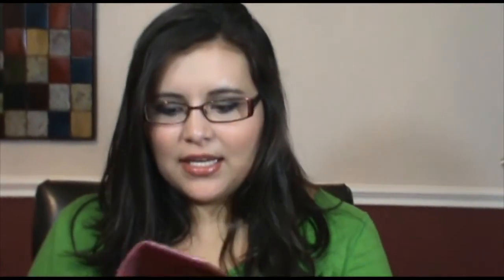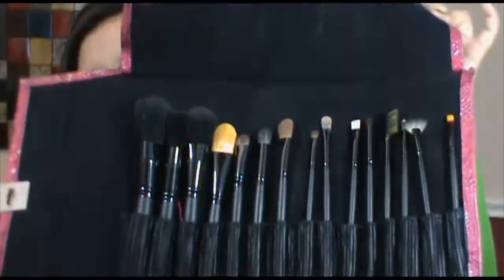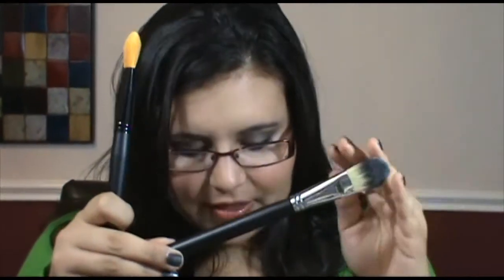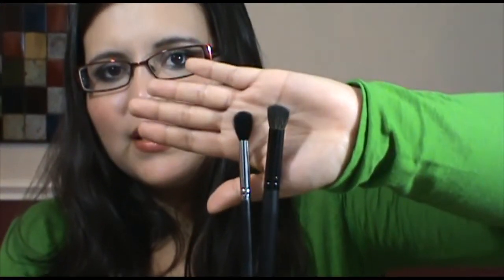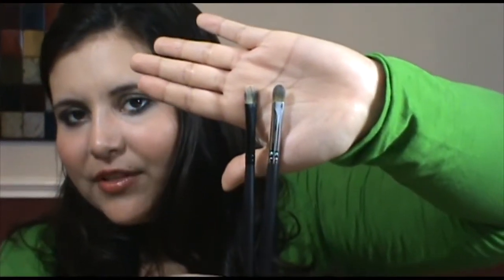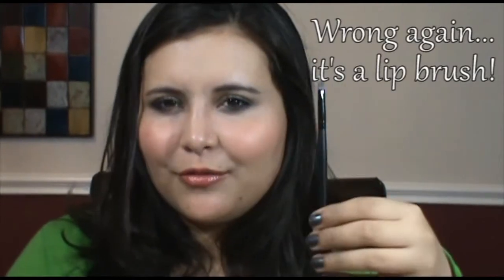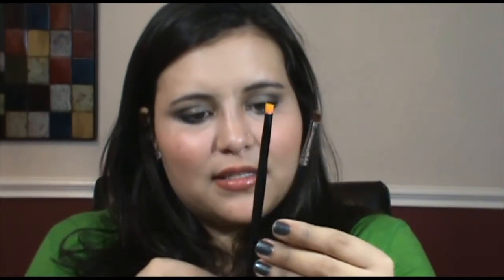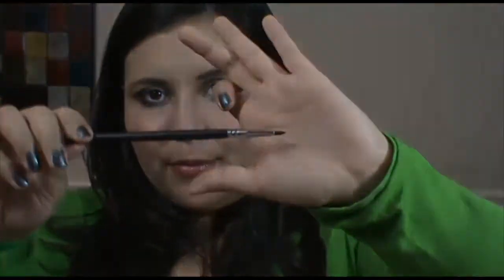Brush Comparison: Crown Brushes vs. Sigma Brushes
This is a video comparison of the Crown Brush set recently released for $29.99 (regularly $42.99) and the Sigma 12 Piece Brush Set for $79.00.

Visit BellaLiberte.com for more information on the products used in this video and more tutorials.